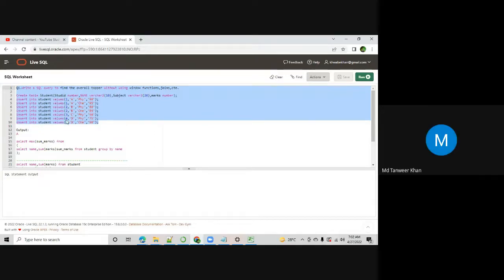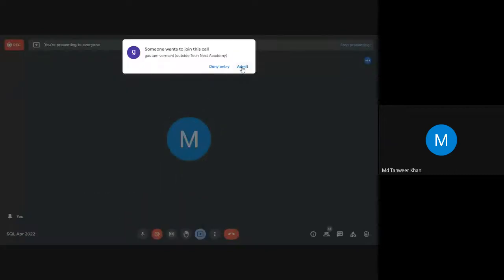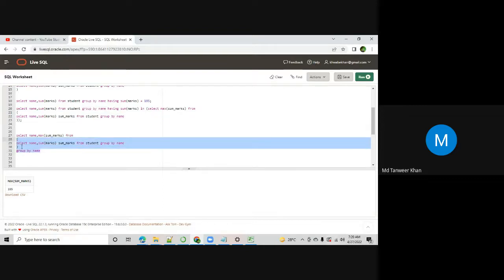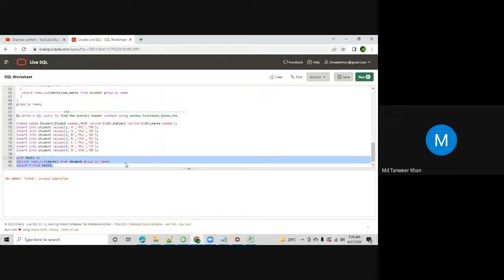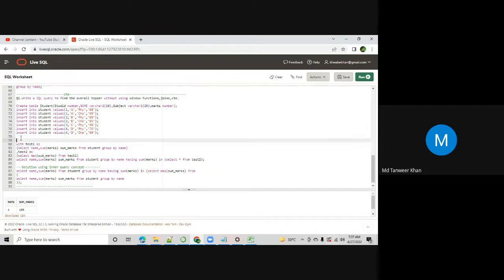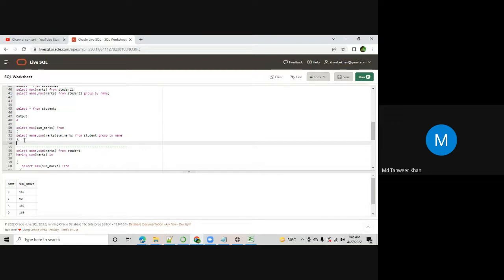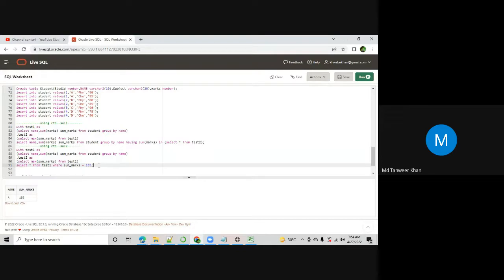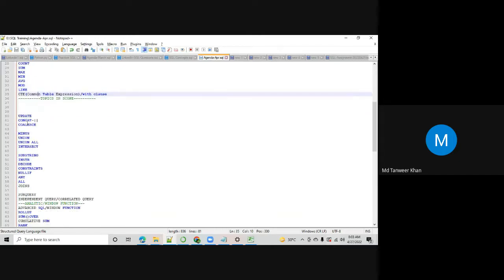SQL 27th Apr 2022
Topics Covered Today:
1. Sub query
2. CTE